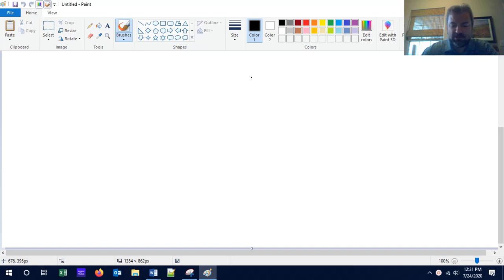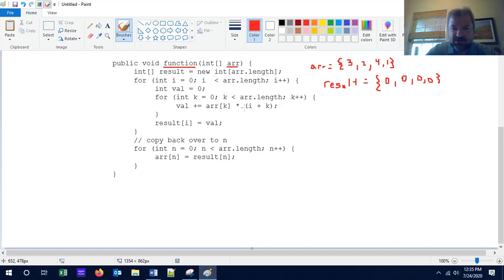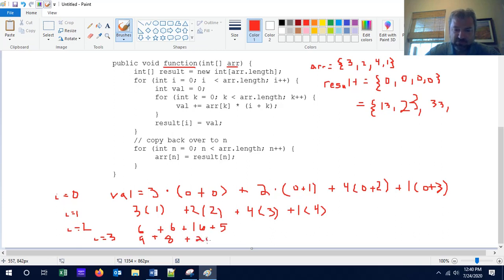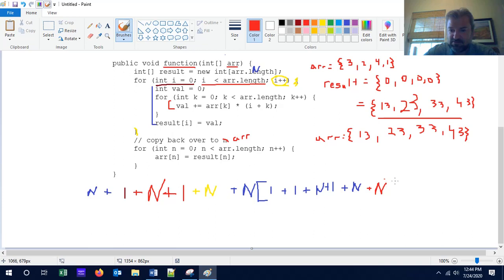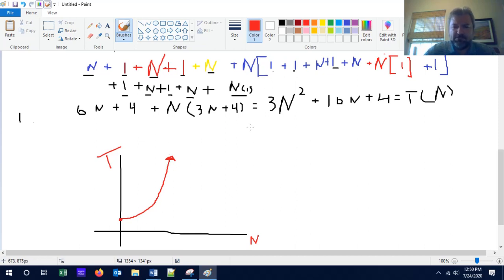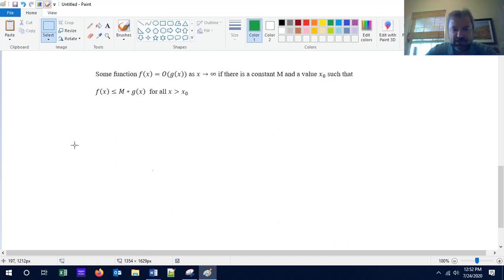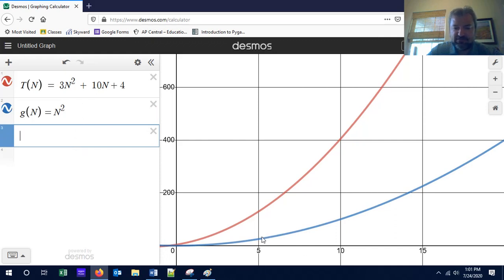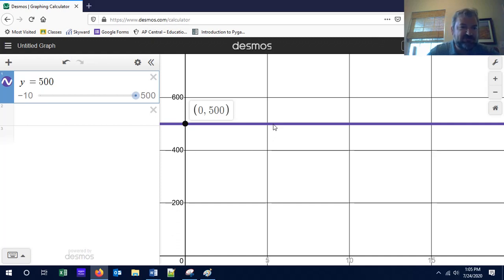Introduction to Big-O (Part 1) What is Big-O?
Lesson 2 of Unit 1 - In this video, we transition from the tedious task of attempting to count all the steps in an algorithm as a function of N to describing the Big-O function of N.